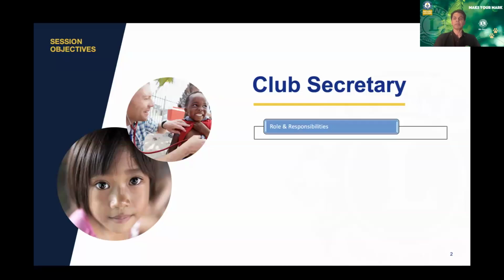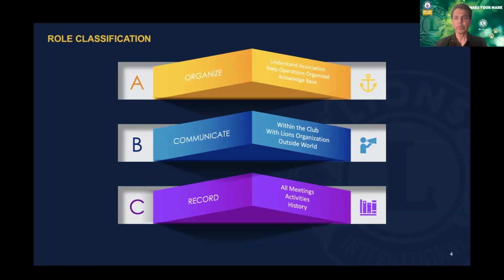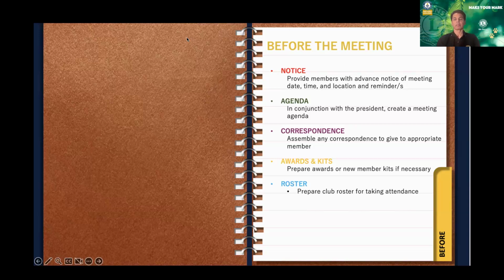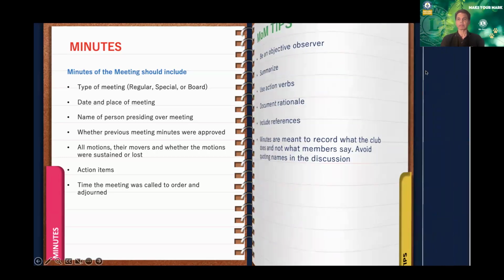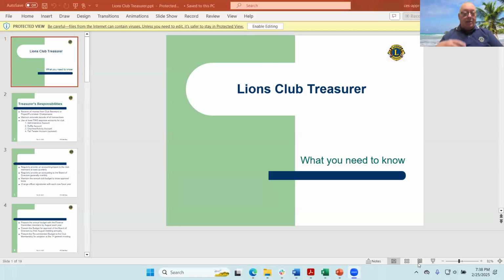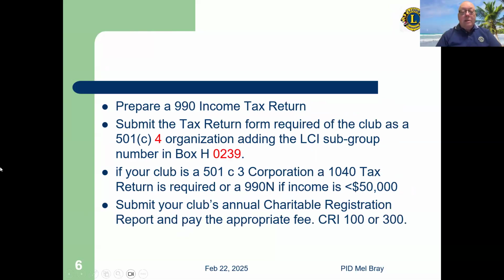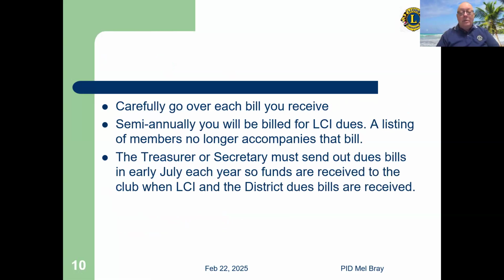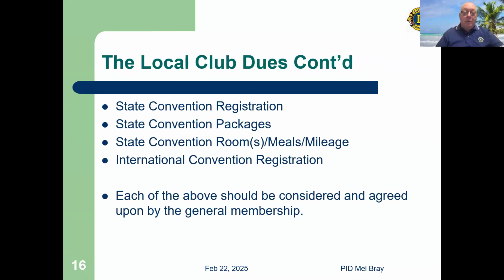Club officer refresher - Secretary and Treasurer